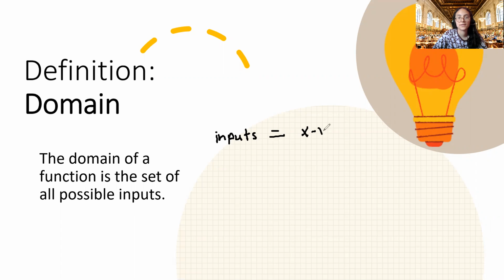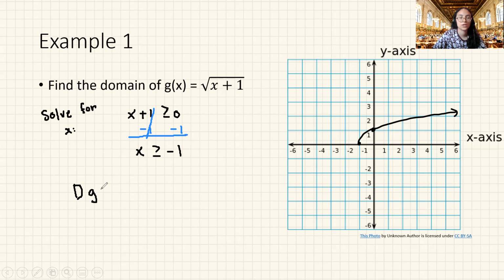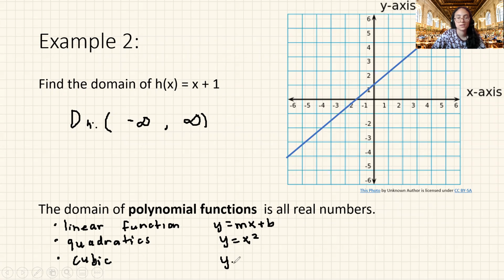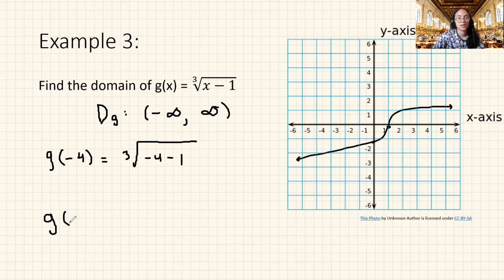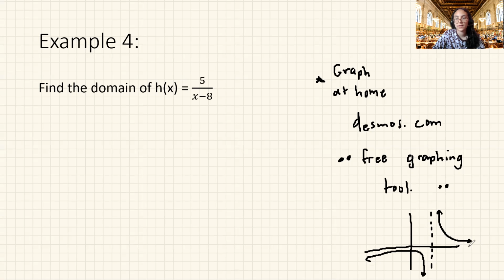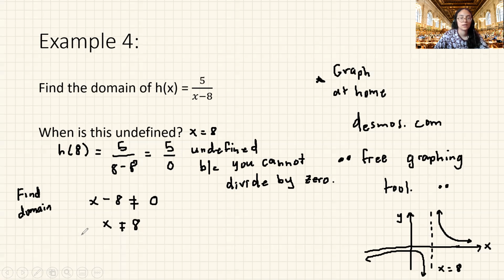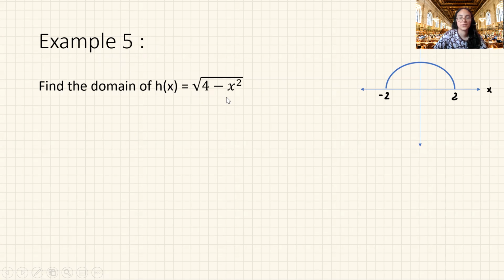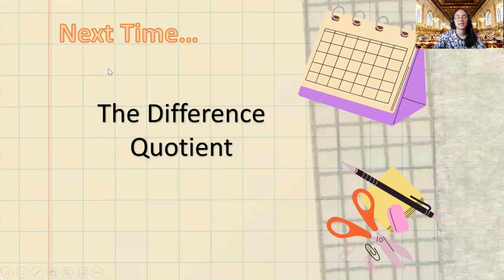Finding the Domains of Functions! Pre-Calculus Lecture | Math Specs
In this video lecture I introduce the definition of domains of functions. I also work on various examples finding the domains of linear functions, cubic root functions and rational functions. I also quickly introduce the online graphing tool available to students desmos.com and encourage students to use this graphing resource in order to graph a rational function and verify our preliminary graph.